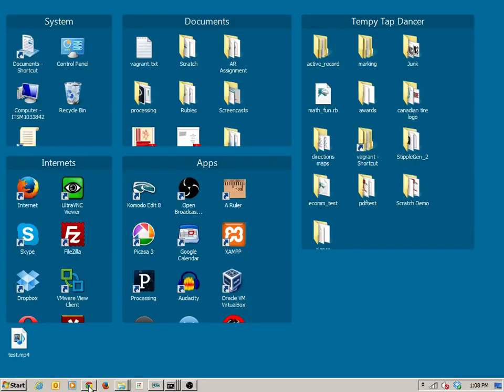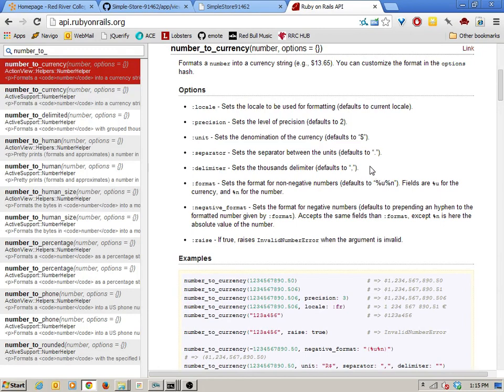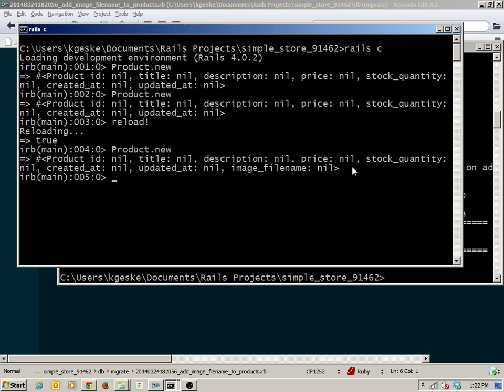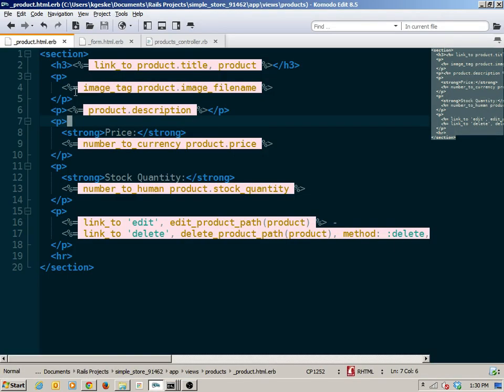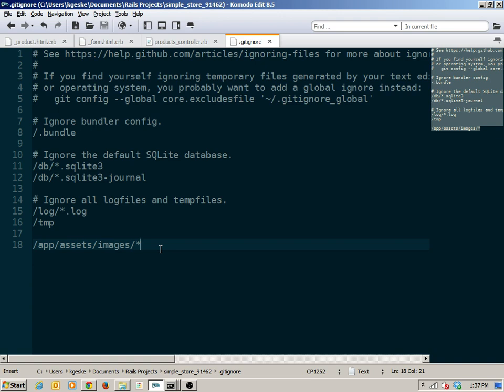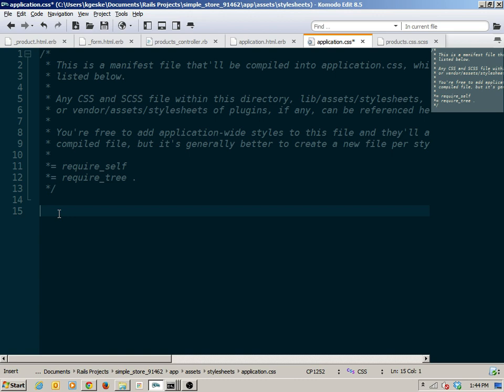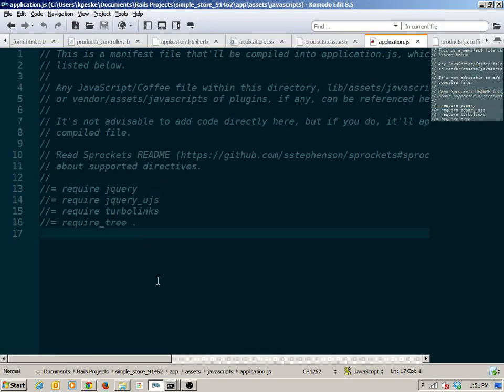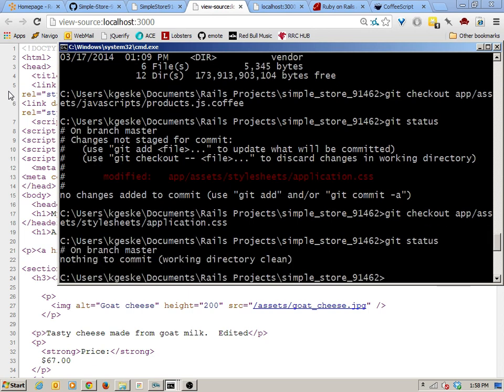Simple Store - Migrations and Assets (Images, JS, CSS)